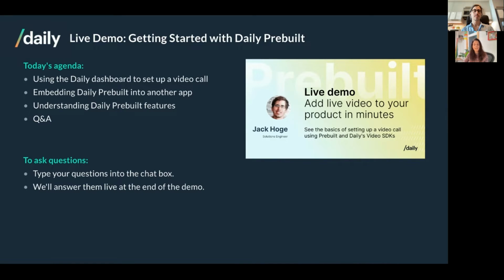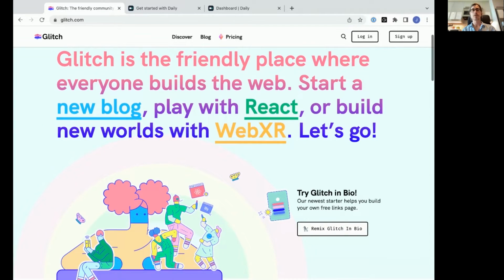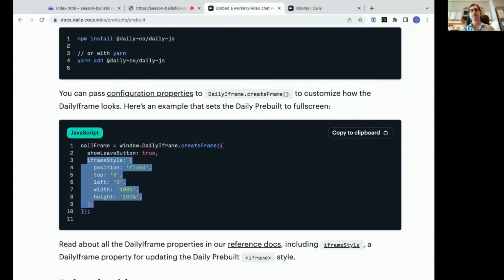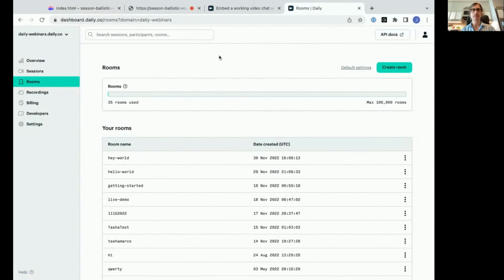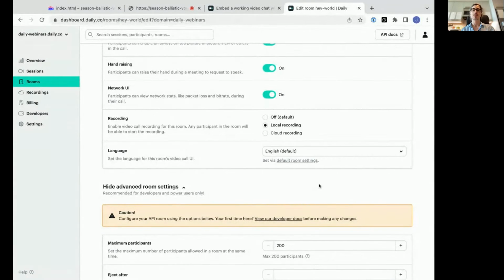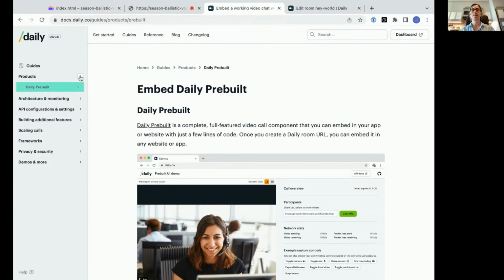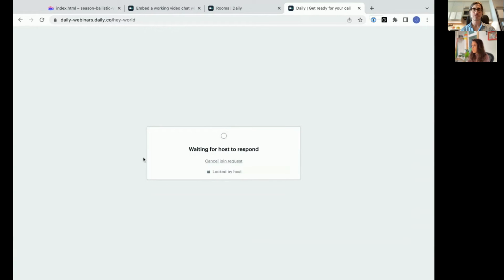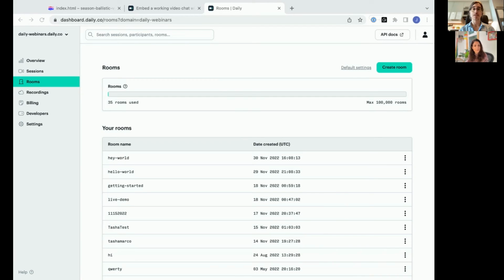Live Demo: Getting Started with Daily Prebuilt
Watch as Daily Solutions Engineer, Jack Hoge shows us how to set up a live interactive video call using Daily Prebuilt, followed by audience Q&A.

Do you have questions about this demo?
Visit community.daily.co to ask your questions and we'll follow up with you!